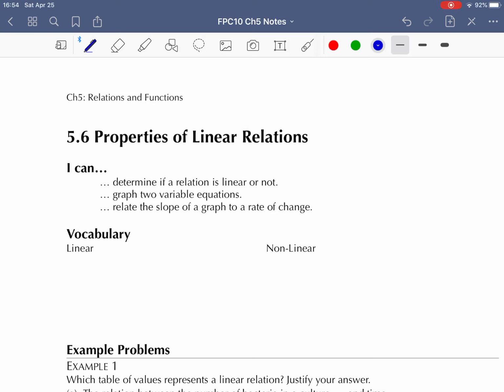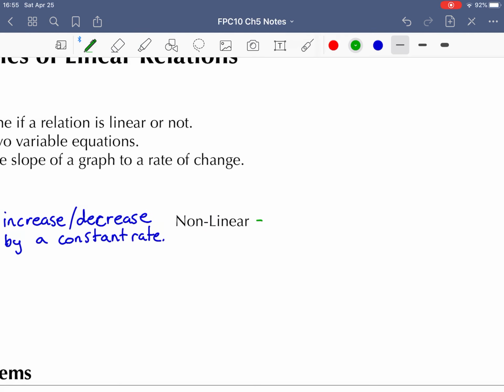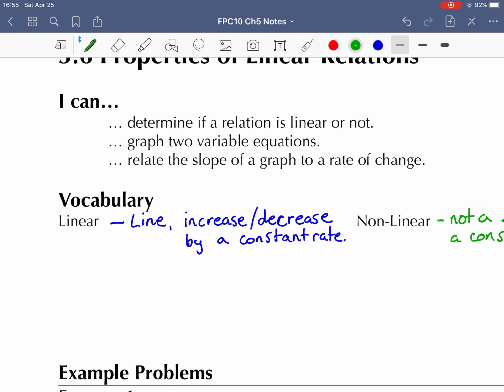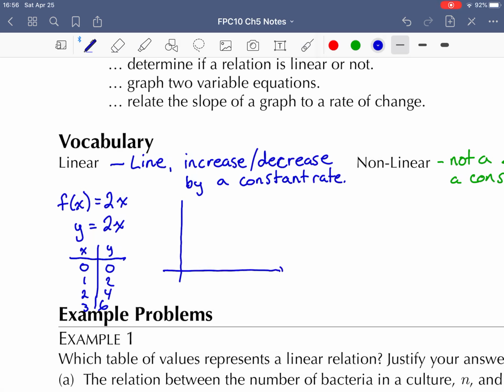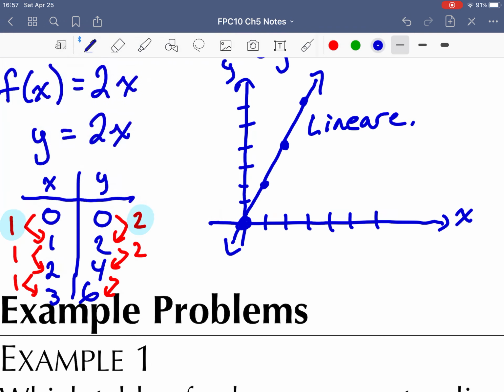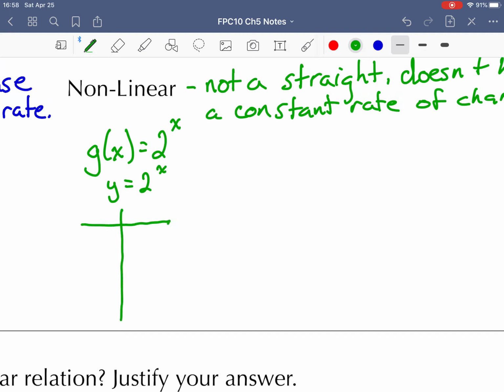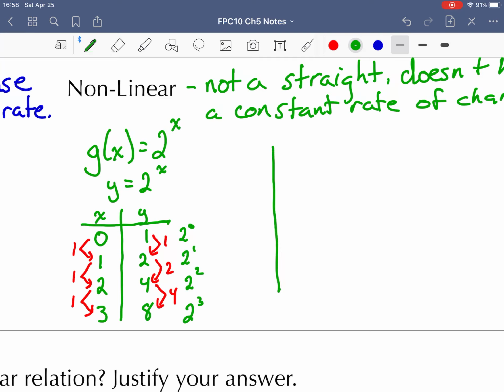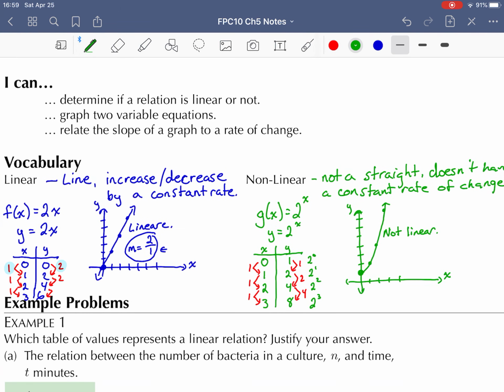FPC10 Ch5 5.6 Properties of Linear Relations Vocabulary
In this video we look at the vocabulary required for section 5.6 Properties of Linear Relations.